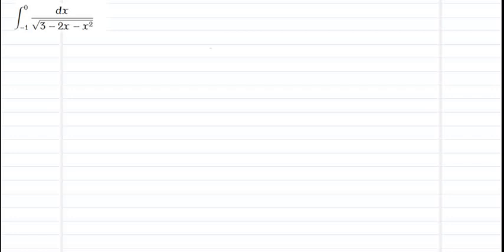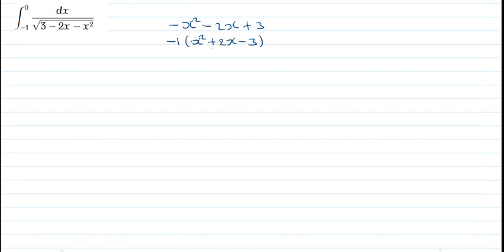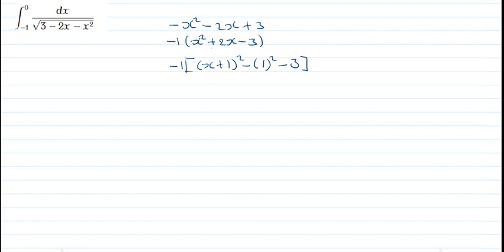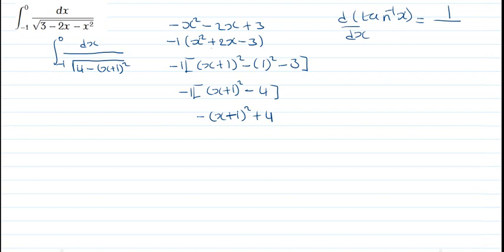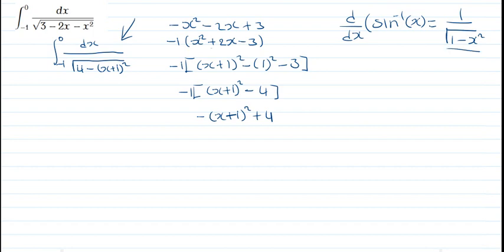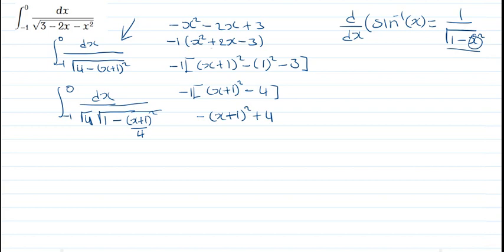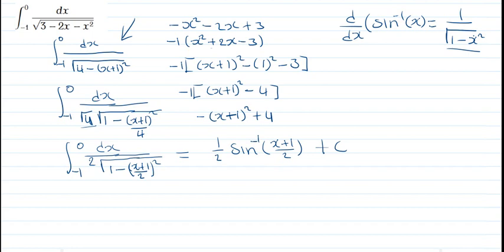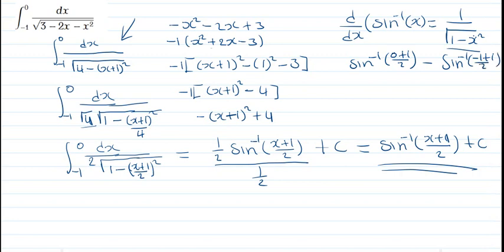trig substitution by completing the square